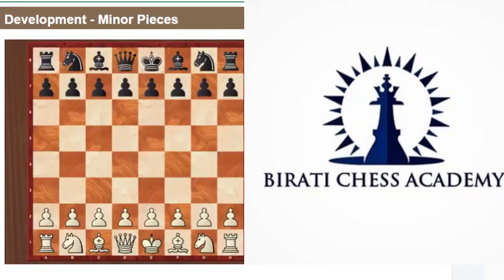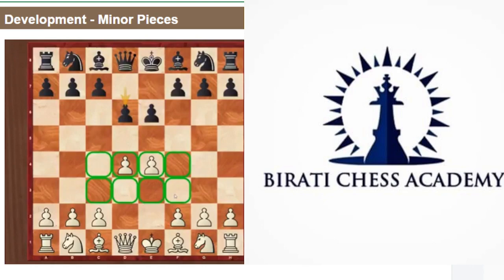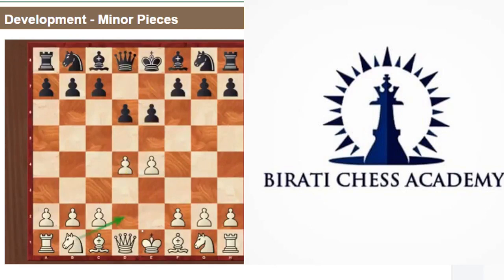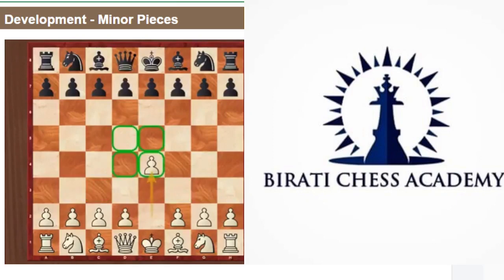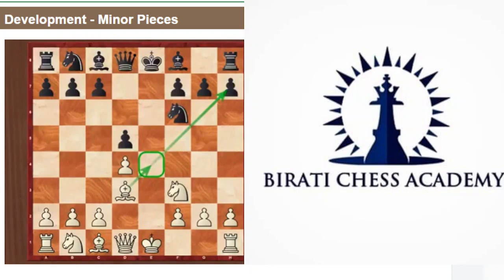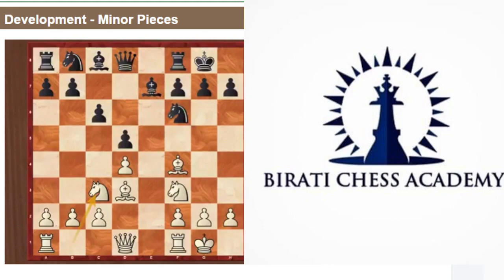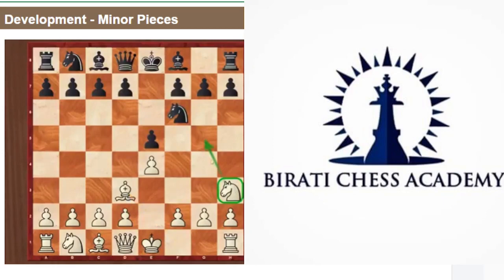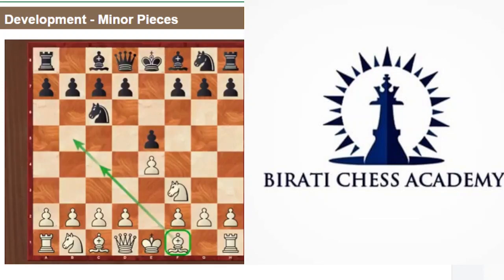Chapter 3 Development Minor Pieces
"Chess learn from ALL INDIA CHESS FEDERATION Registered chess player Name Kunal Saha AICF ID 102501WB2021"